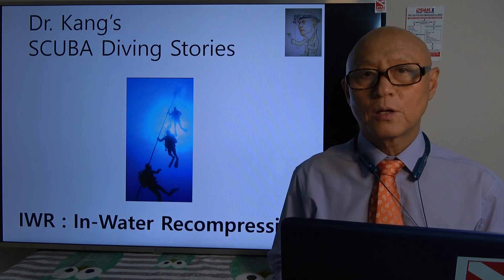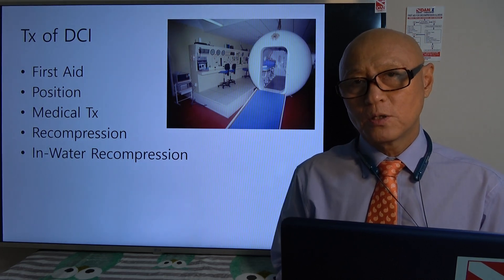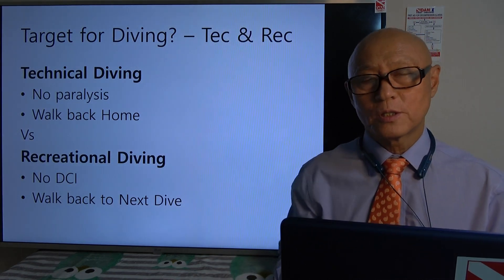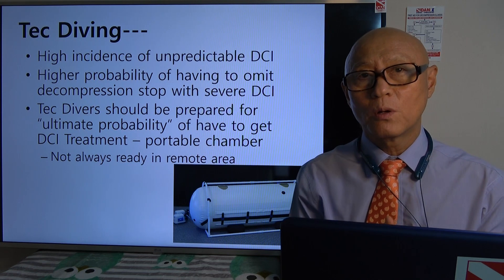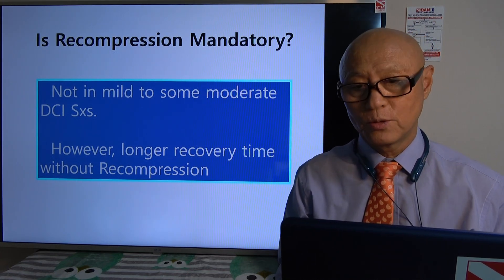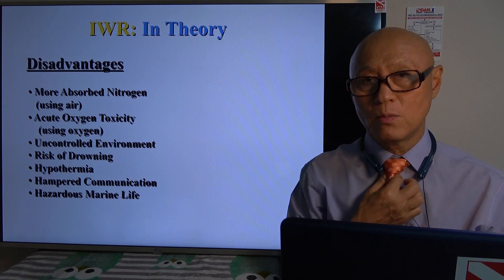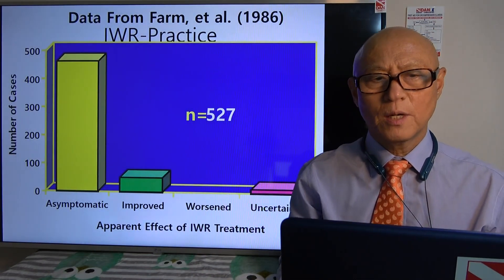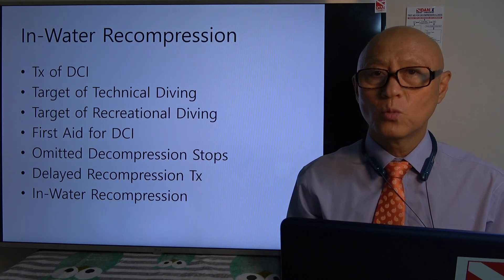Dr. Kang's SCUBA Diving Stories - Inwater Repression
Attitude or Recommendation on In-water Repression for victims of DCI without immediate hyperbaric option is discussed